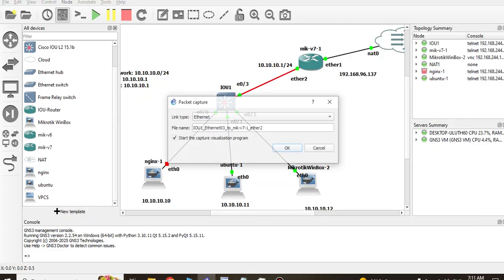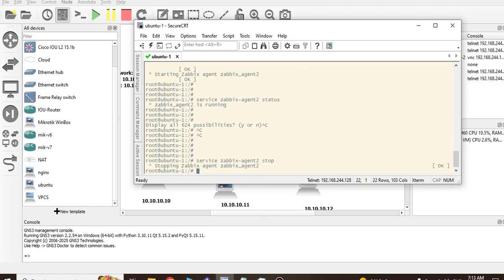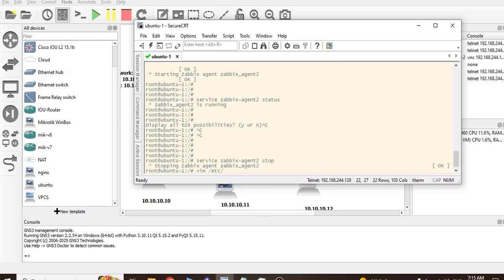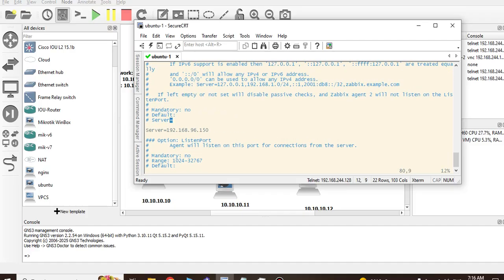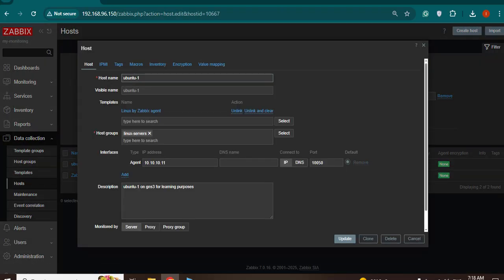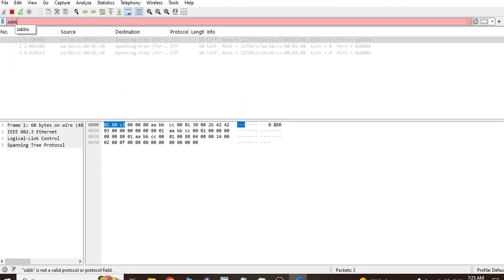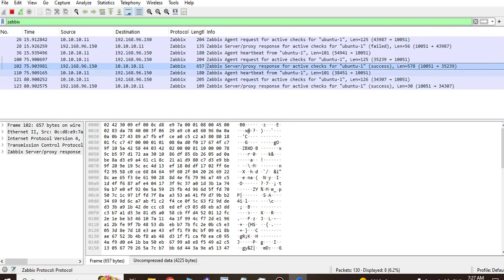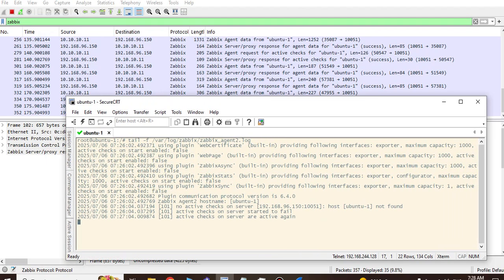Zabbix - 6 - Active checks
🎯 Complete Zabbix Tutorial – From Beginner to Advanced

In this playlist, we’ll learn everything about Zabbix, from installation to professional monitoring.
We start by installing Zabbix on different operating systems like Linux and Windows, and we’ll also see how to run it using Docker — all step by step.

After setting it up, we’ll move on to monitoring real devices: servers, Cisco and MikroTik routers and switches, and FortiGate firewalls. You’ll learn how to collect data using SNMP, Zabbix Agent, and even through APIs.

We’ll also explore Zabbix API and JSONPath, build templates and triggers, configure actions and notifications, and use Python with Zabbix Sender to send custom data.

Finally, we’ll connect Zabbix to Grafana to create powerful and beautiful dashboards.

This playlist is designed so you can start from zero and gradually become confident enough to monitor any environment like a pro.

In this section, you’ll learn how to configure the Zabbix agent in active mode, where the agent connects to the server to request monitoring tasks. We’ll cover the necessary settings in the configuration file and then demonstrate the setup in a GNS3 lab to test and validate active checks in a simulated network environment.